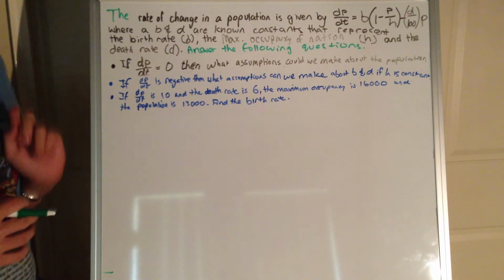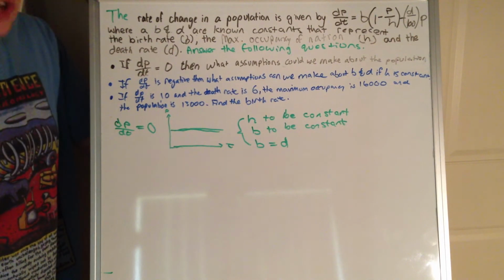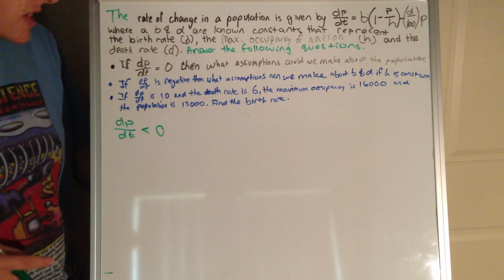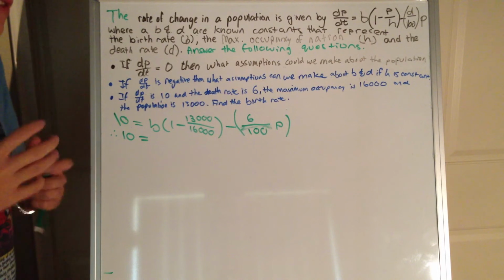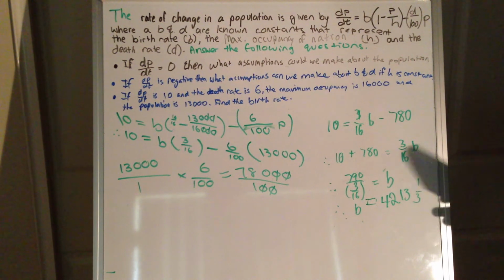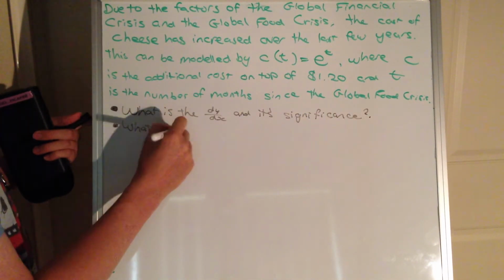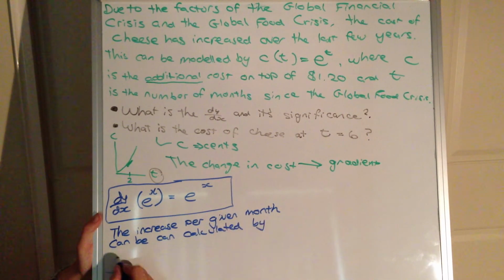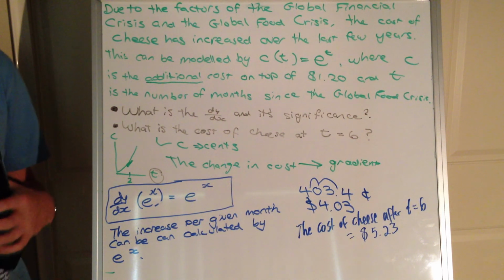An introduction to rates of change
This video focuses in on the ability to apply differential calculus in the real world. Examples given are to do with changes in the population along with change in economics.